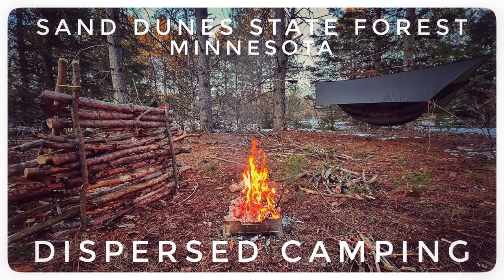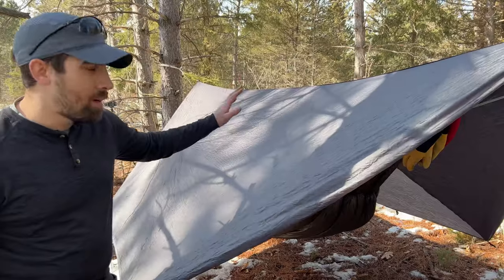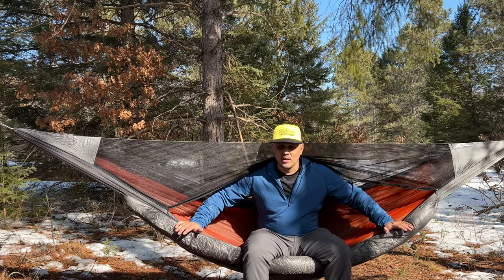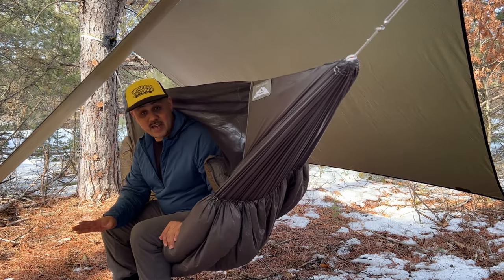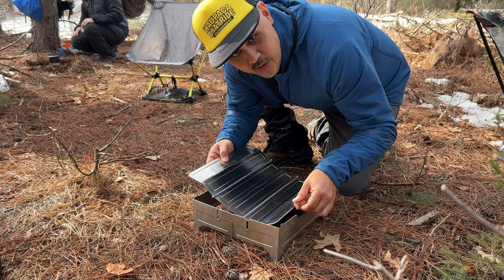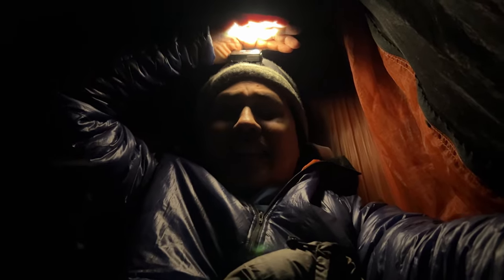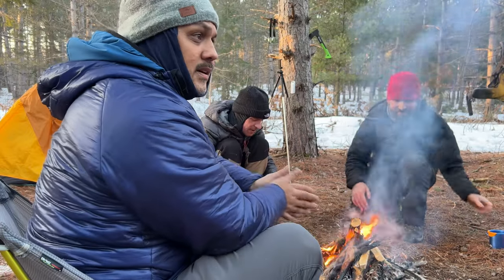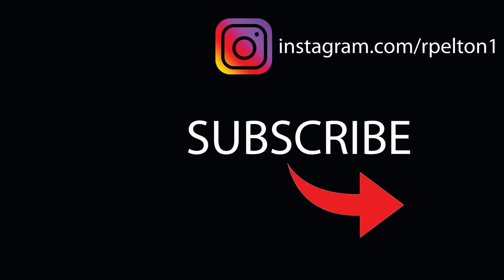Dispersed Hammock Camping & Channel Update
Dispersed Hammock Camping & Channel Update. Hello friends! I threw out an invite to a couple of buds to do some dispersed camping! I pull out the 45° Superior Gear hammock and push its limits! I also chat about my thoughts on my channel for 2022.

Backpacking Gear Storage - 1 Bedroom Apartment. A quick look at how I store my gear! Bonus footage of my apartment too. Enjoy?

➡️ ULANZI ST-02S Tripod Smartphone Mount